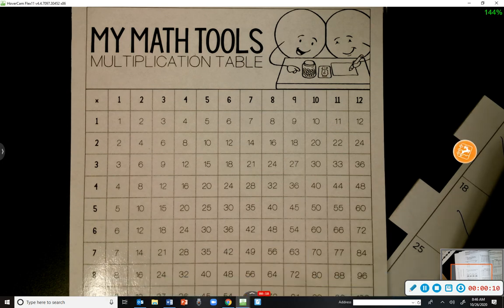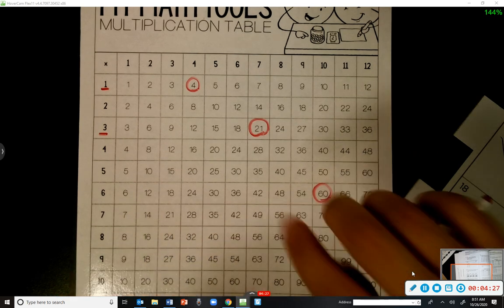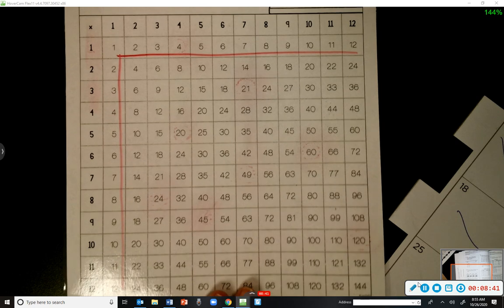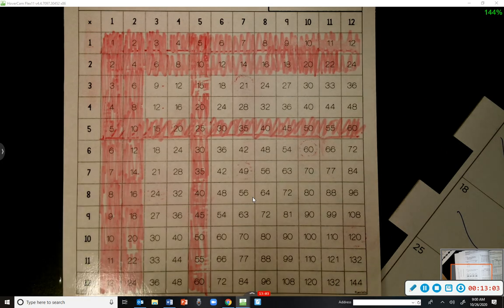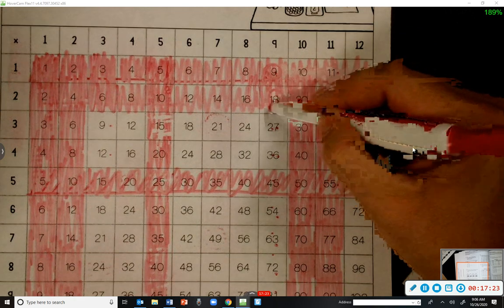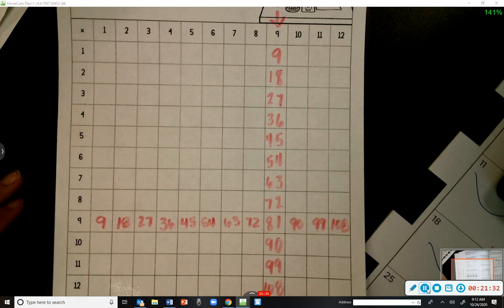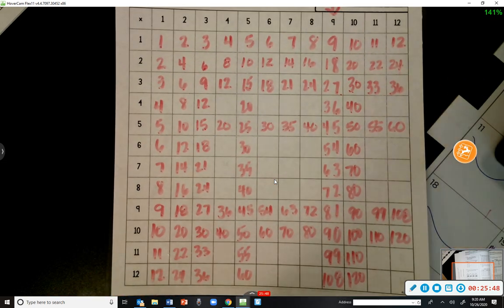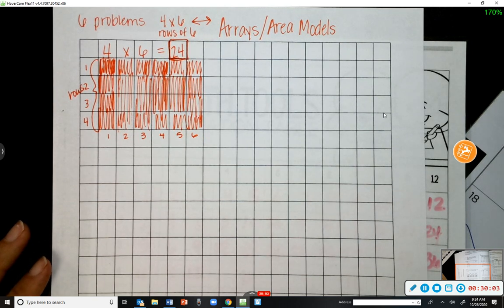Math Lesson-Monday, Oct. 26